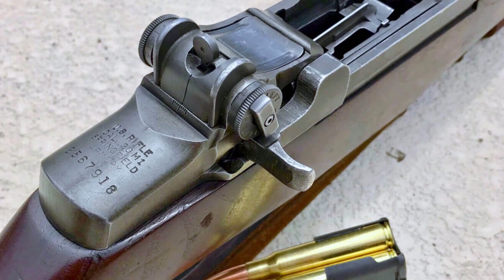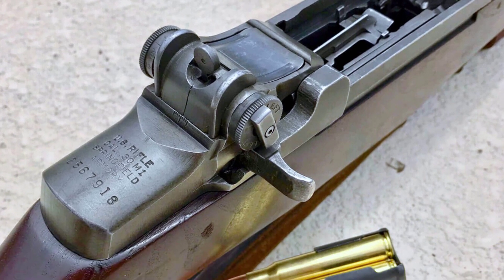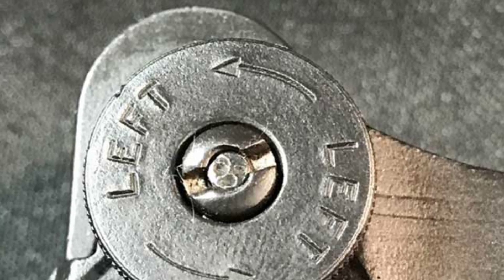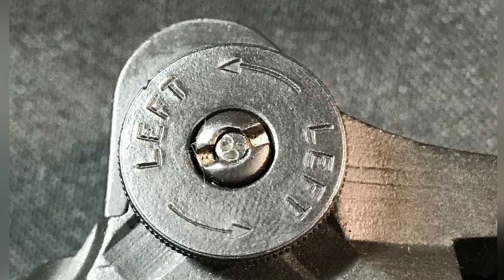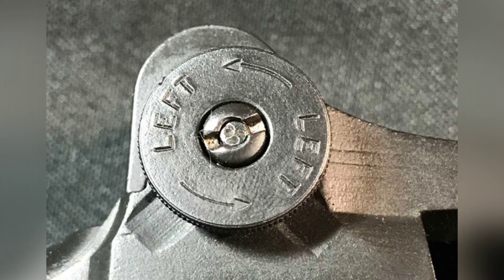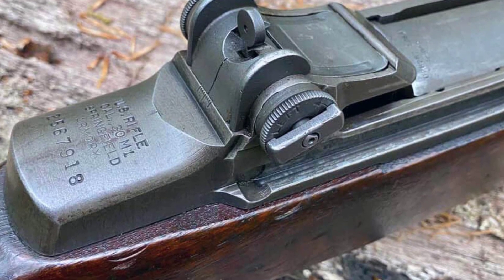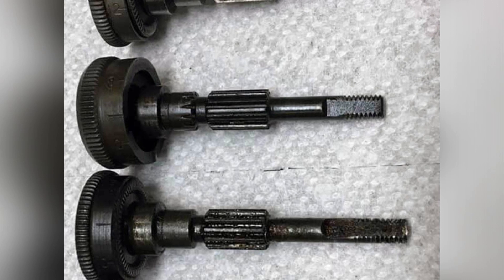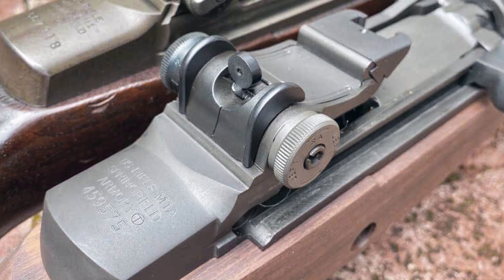The Development of the M1 Garand Rear Sight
The video discusses the evolution of the M1 Garand rear sight, from its initial design to the changes made during World War II and beyond. It covers the various iterations of the rear sight design, including the introduction of the locking bar and the T105 redesign, and how these changes improved the functionality of the sight. The video also highlights the interchangeability of the rear sight design between the M1 and M14 rifles, showcasing the lasting impact of the M1 Garand on small arms engineering.

5c4a